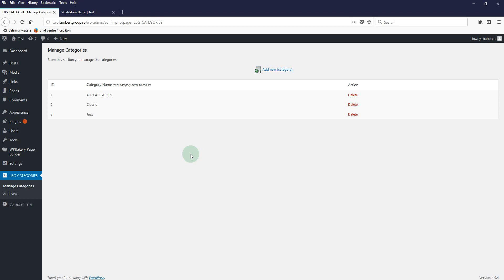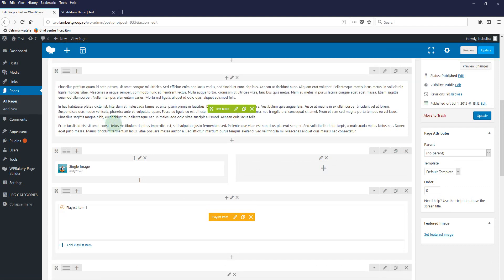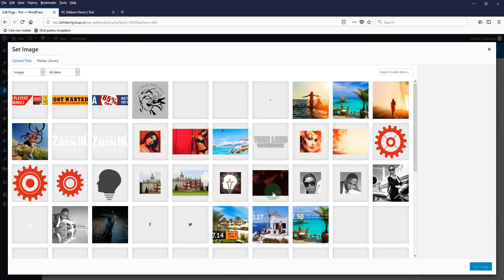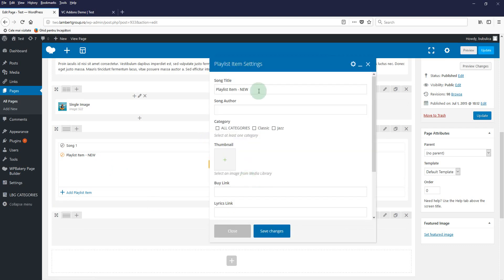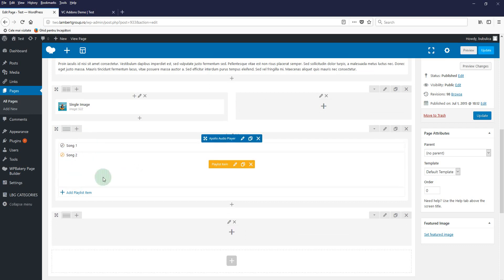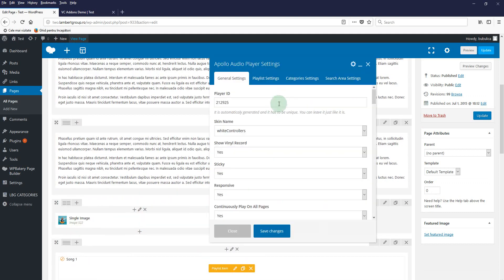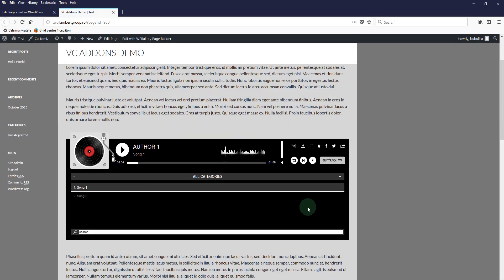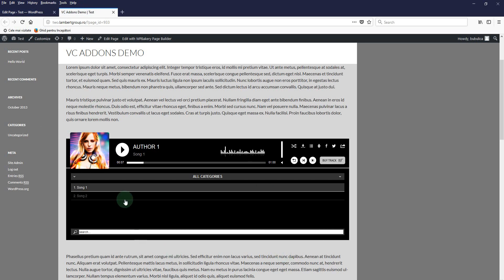Visual Composer Addon - Apollo HTML5 Audio Player - Player Playlist and Settings